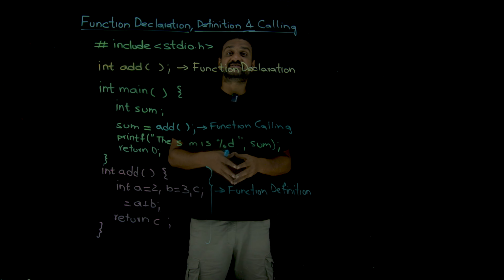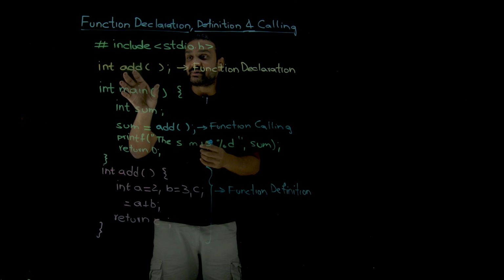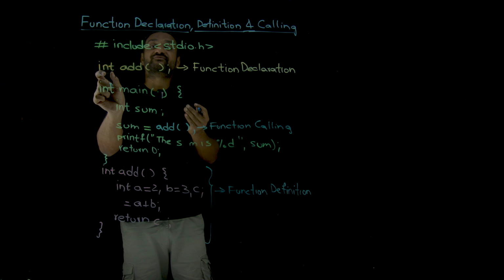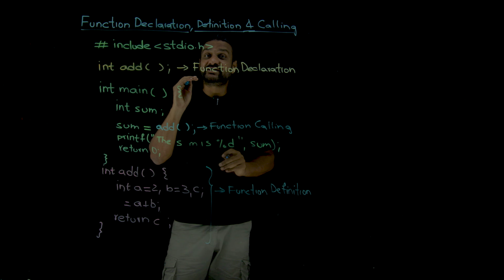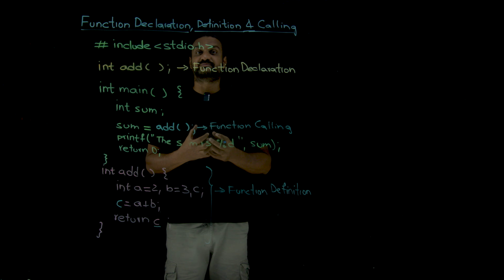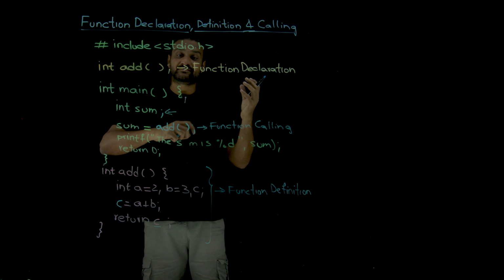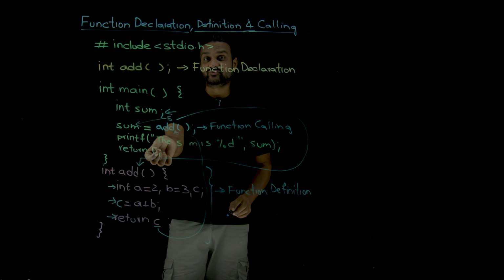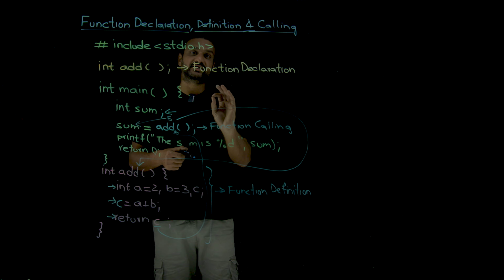Function Declaration, Definition & Calling in C Explained || C Programming || Lesson 102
In this class we will understand Function Declaration, Definition & Calling in C Explained.

Master the syntax of functions in C! In this essential tutorial, we break down the three pillars of working with functions: Declaration (Prototype), Definition, and Calling.

Learn why we declare functions above `main()` and define them below, how the program execution "jumps" to a function, and what the `return` statement actually does. This is the practical guide to writing your first user-defined function.

IN THIS VIDEO, YOU WILL LEARN:
00:00 - Introduction to Function Syntax
00:40 - Part 1: Function Declaration (The Prototype)
02:30 - Part 2: Function Definition (The Logic)
03:50 - Part 3: Function Calling (The Execution Flow)
04:25 - Visualizing the "Jump" in Control Flow
05:30 - Understanding `return 0` in `main()`
06:15 - Teaser: Passing Arguments to Functions